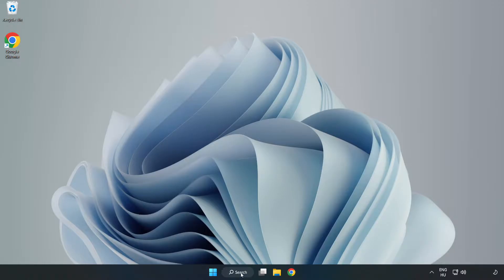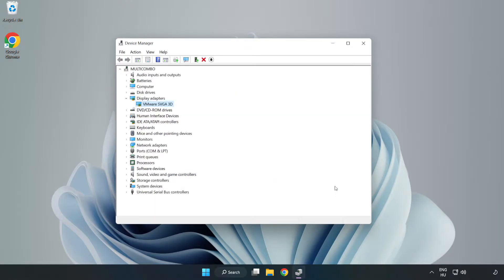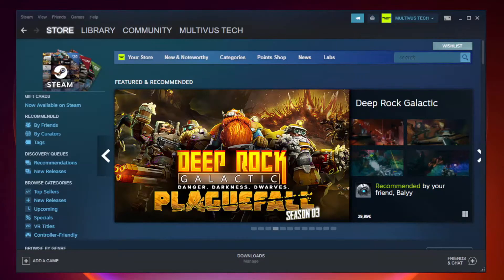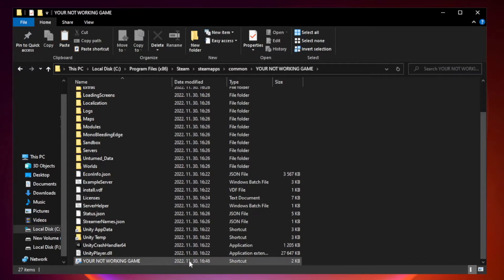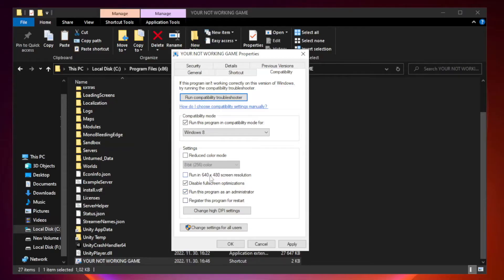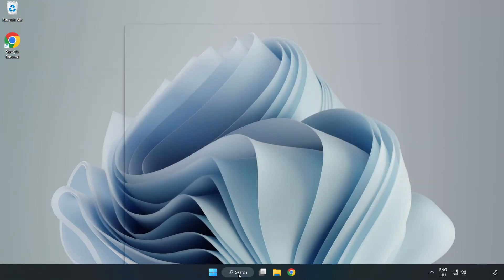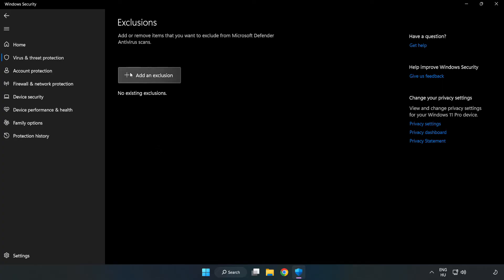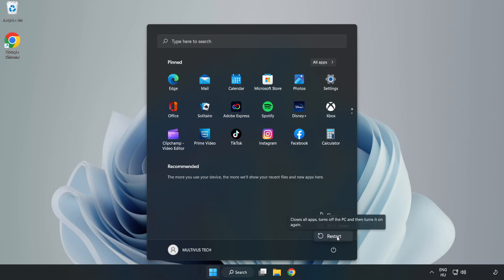How to FIX The Crew 2 Crashing on Startup!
I'm going to show How to FIX The Crew 2 Crashing on Startup!